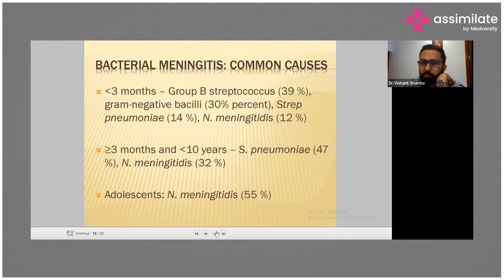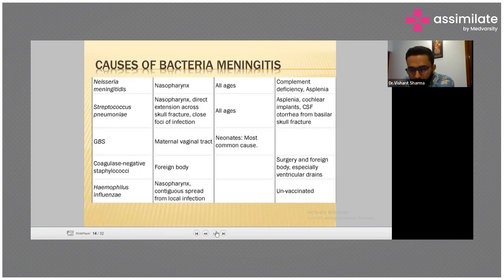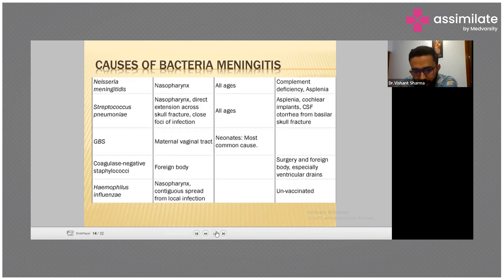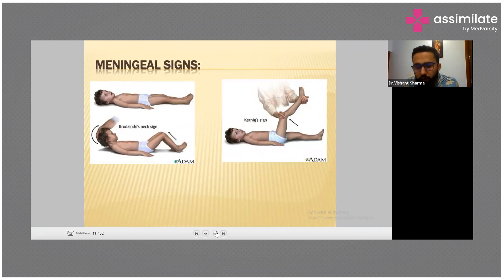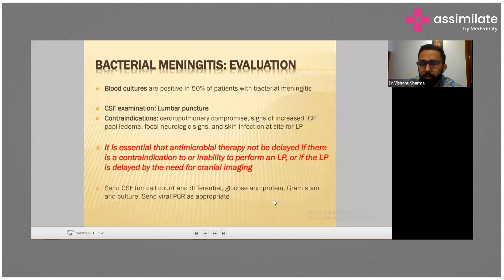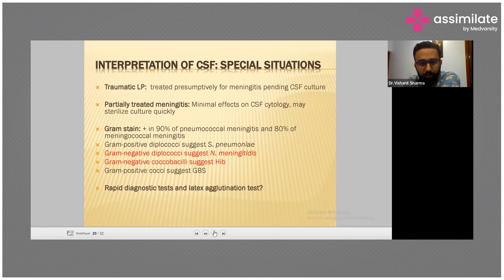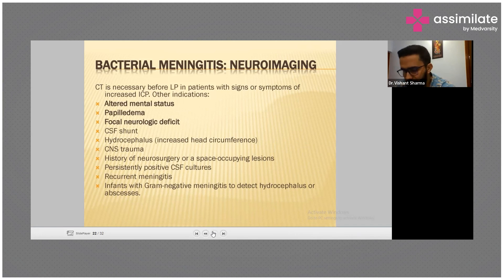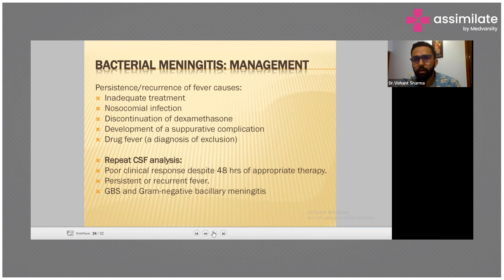Expert Insights: CSF and Bacterial Meningitis Unraveled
In this informative YouTube video, explore the intricacies of bacterial meningitis in infants and its interaction with Cerebrospinal Fluid (CSF). Gain valuable insights into the diagnosis, symptoms, and potential complications of this serious condition. Discover how CSF is crucial in understanding and managing bacterial meningitis in infants, and learn about the telltale signs such as severe headache, neck stiffness, high fever, and altered mental status. Discover the importance of early detection and timely intervention in improving outcomes. Join us as we delve into this vital topic, empowering parents and caregivers with essential knowledge for the effective evaluation and management of bacterial meningitis in infants.